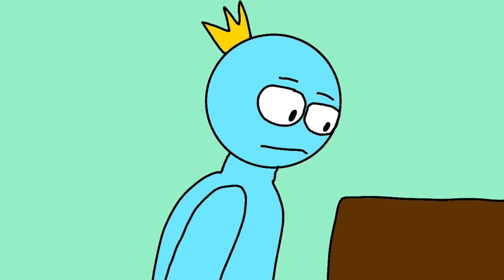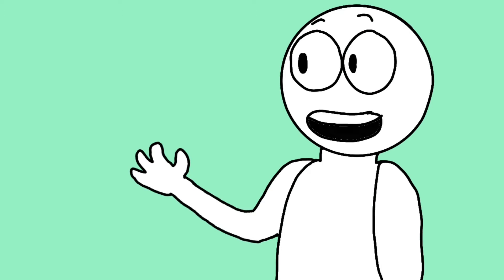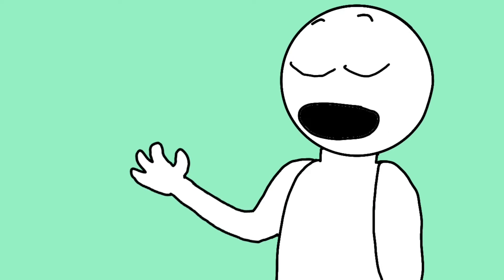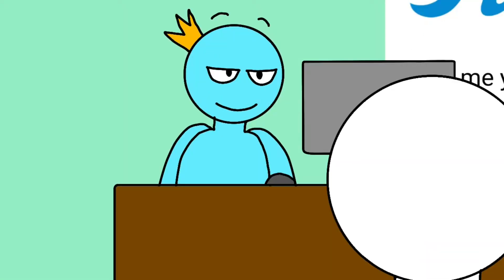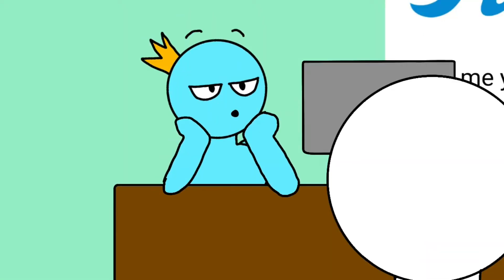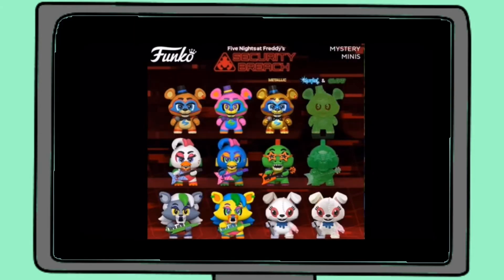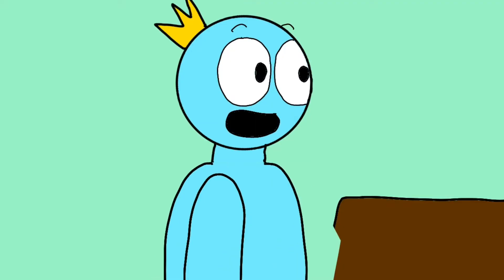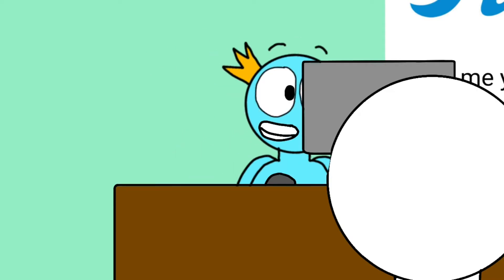Funko did an Oopsie [the animation]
This is based on a true story on reddit